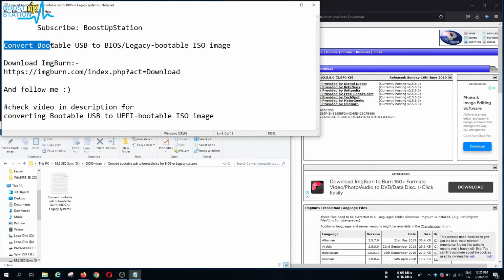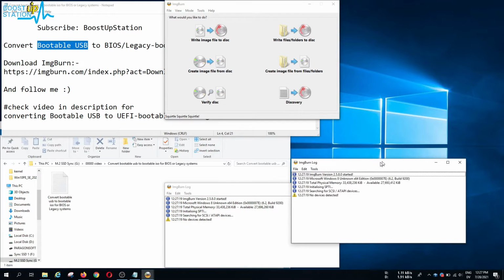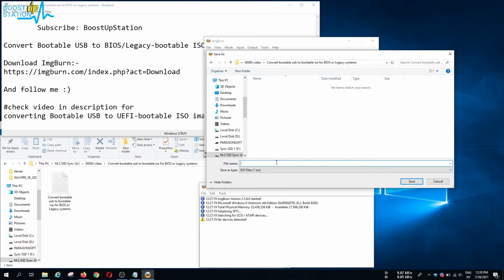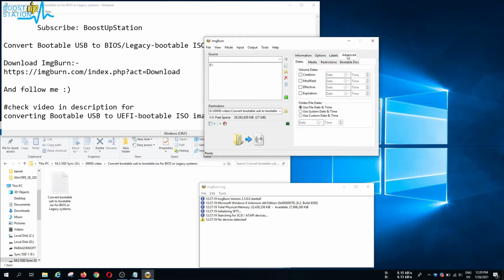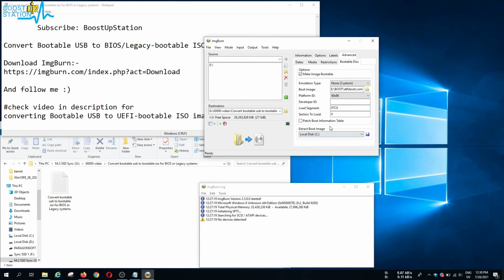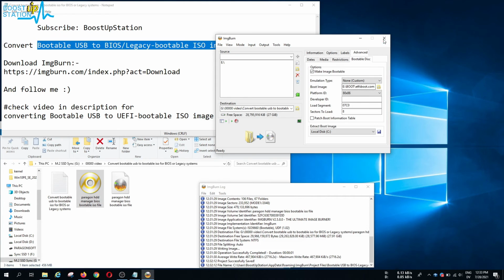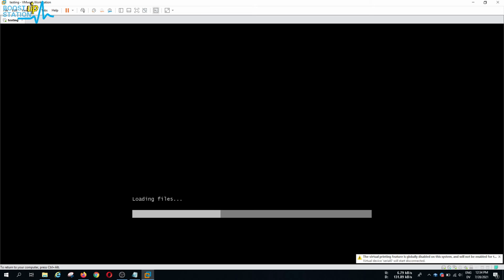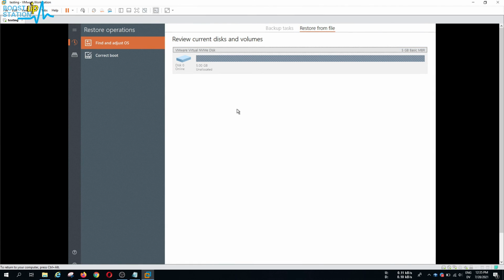Convert Bootable USB to BIOS Bootable ISO for MBR Legacy systems | Convert Bootable USB to ISO image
Convert Bootable USB to BIOS Bootable ISO for BIOS/MBR Legacy systems | Convert Bootable USB to ISO image. Convert A Bootable USB To An ISO Image in Bios, Legacy windows machine.